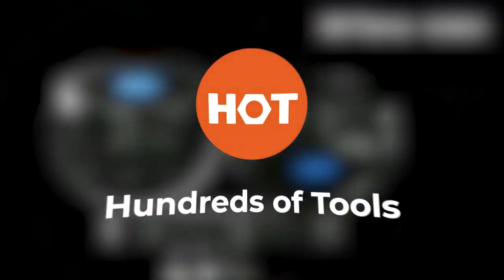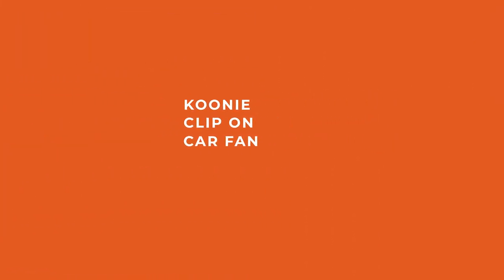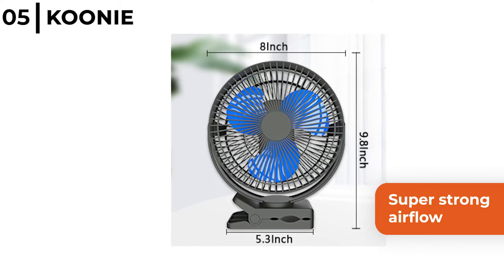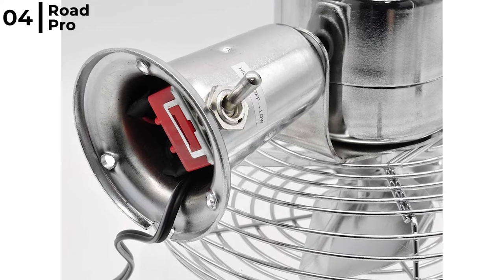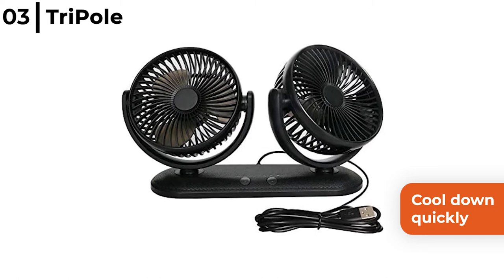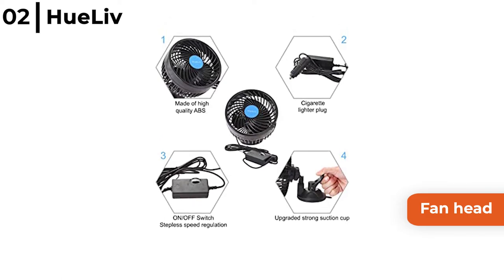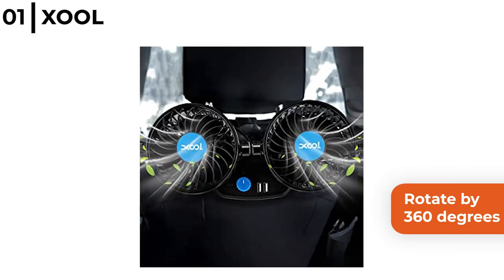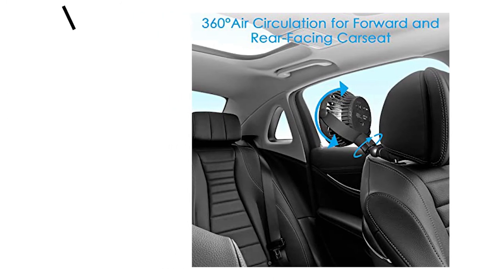Best 5 Portable Car Fan 12v, USB and battery powered Cooling Your Car Interior in 2023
The portable car fan recommended in this video are;

03:11 XOOL Electric Car Fan
Amazon Link for more info and price

00:36 KOONIE clip on car fan

03:47 Extra.AMACOOL handheld fan

02:37 HueLiv Car Cooling Fan

01:59 TriPole Car fan

01:21 RoadPro RP-1179 Car Fan

00:36 KOONIE clip on car fan

03:47 Extra.AMACOOL handheld fan

Best 10 Car Exterior and Interior Detailing Products - Amazon Link for more info and price

What is a car fans and why do you need one?
Particularly in the summer, car fans are great car accessories that keep your vehicle cool, especially during summer we have included a range to protect your vehicle, passengers and pets from becoming overheated and improve your travelling experience.

We strive to research as many products as possible and write our reviews after analyzing several important factors:  design, power,  key features, expert recommendations, reading real-time reviews, and brand reputation. We ranked them without bias or influence, so you could use the information to buy a car fan for all your future trips,